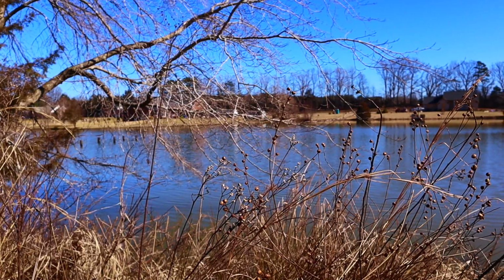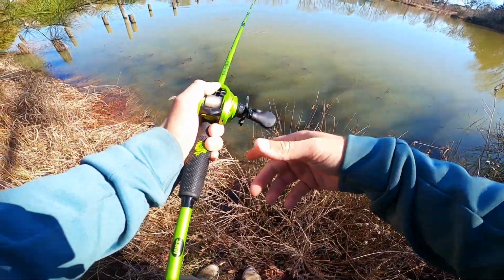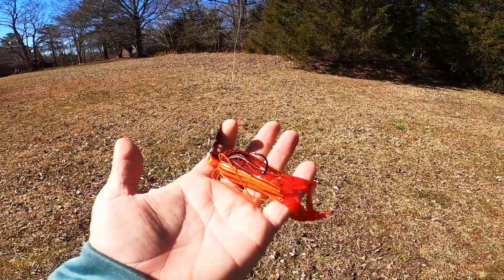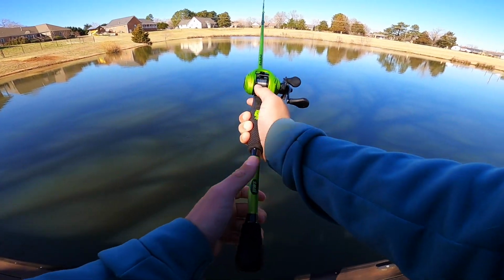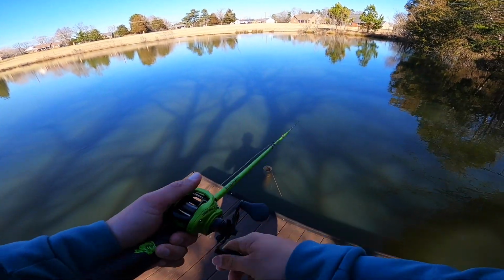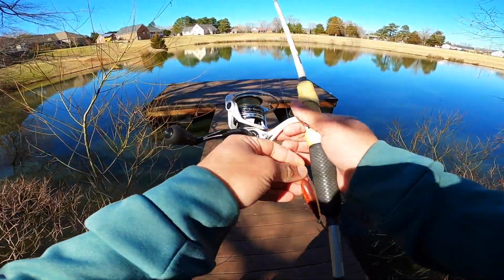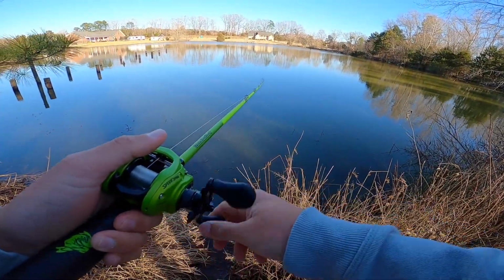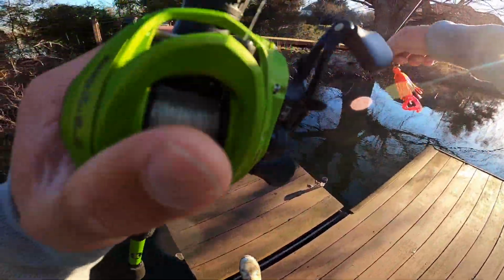USE RED LURES for COLD WATER BASS! (MUST TRY!)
It's hard to beat RED LURES / RED BAITS in the late winter / early spring for bass!  Today I went out fishing for some bass in a few ponds as well as a creek / river!  I managed to get on a few healthy bass and had a blast throwing only RED LURES!  I hope y'all enjoy this one and that you go try out some red baits!

Lew's Rods and Reels (CODE: ADUB)

Red Eyed Shad 2 Tap Crankbait (1/2 oz. Chili Craw)

I hope you enjoy today's episode, GO CATCH SOME BIG BASS!